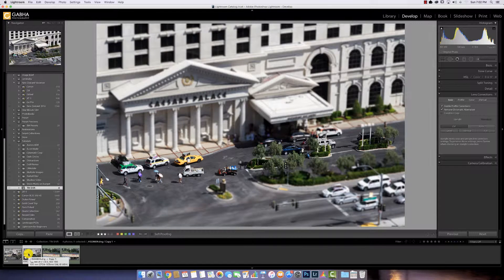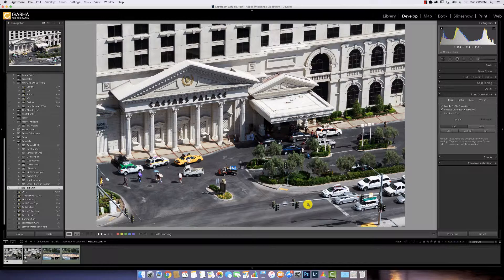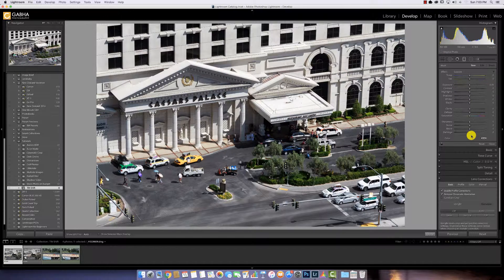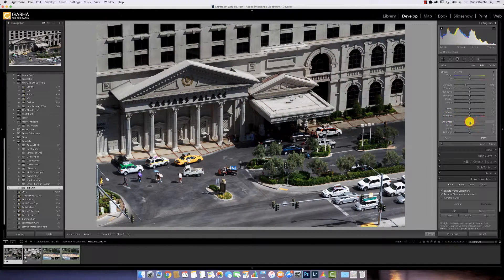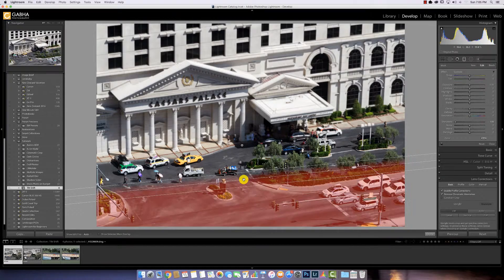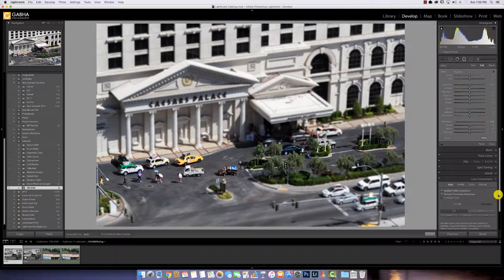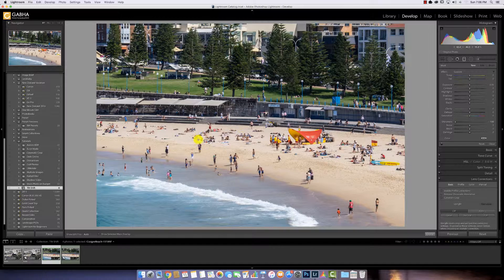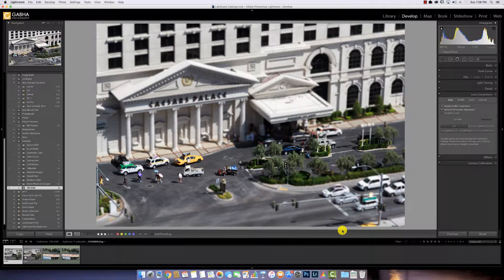Miniaturised Effect in Lightroom (Tilt Shift effect)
In this video I show you how to create a miniaturised effect in Lightroom by using lightroom only tools. The effect is so easy to achieve that you can do it in a few clicks.

Love to see what you end up creating, share your images in the comments below.